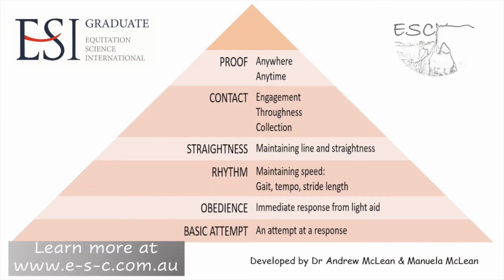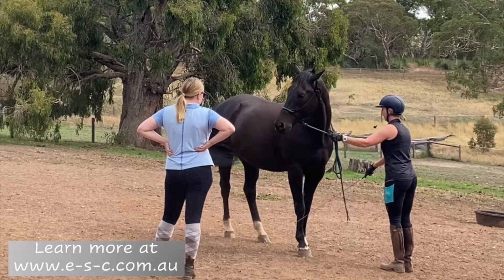Stop: rhythm in stepback and reducing the flight response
This video follows the units on Supportive Horse Training. It is the 3rd unit and covers the differences between stepping back one or two steps to continued steps. Looking at some of the ways to reduce the flight response in everyday moments and the reason why the stop response is so important. For a detailed explanation please request to join the private Facebook group, Supportive Horse Training.